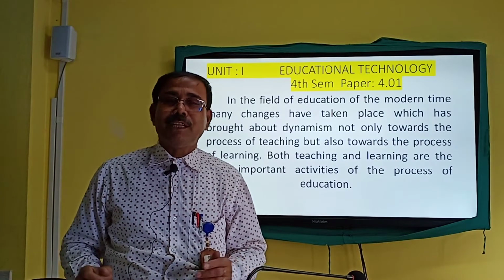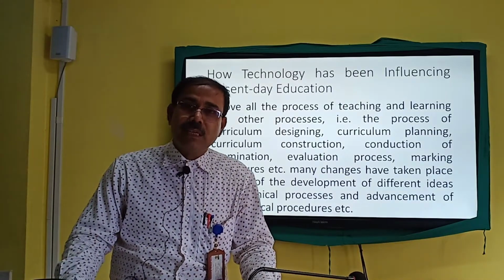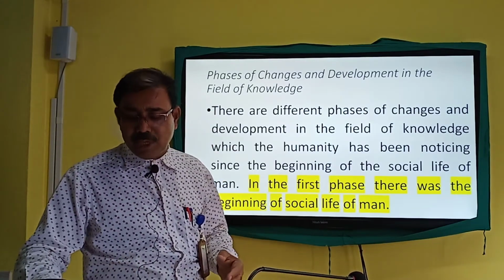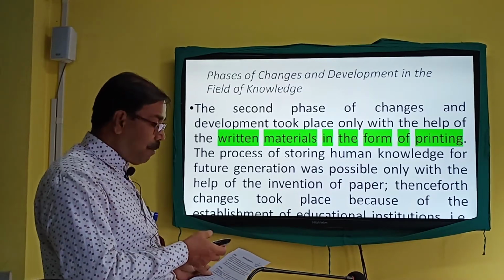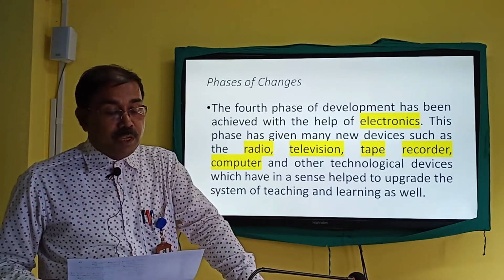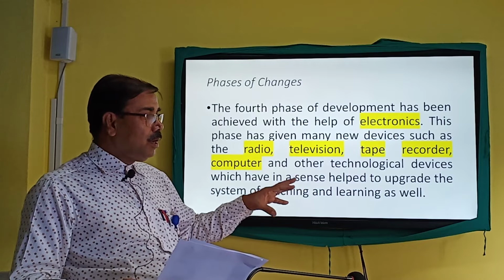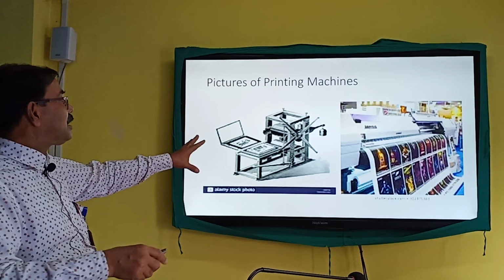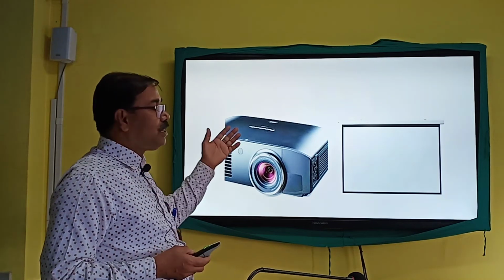EDUCATIONAL TECHNOLOGY - Concept